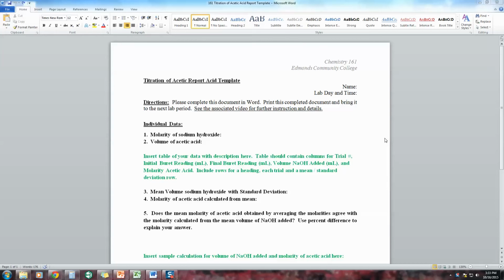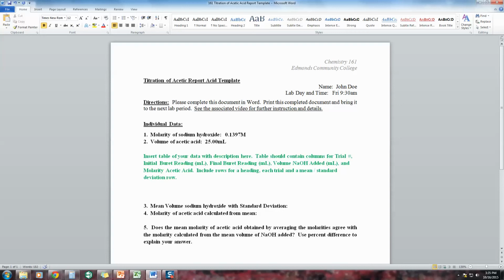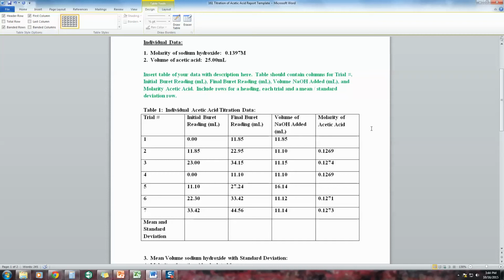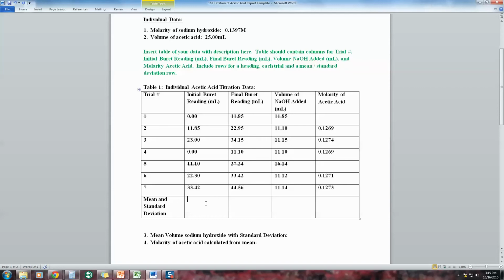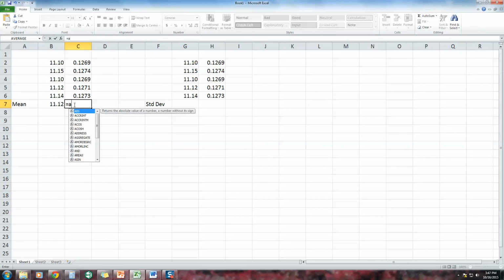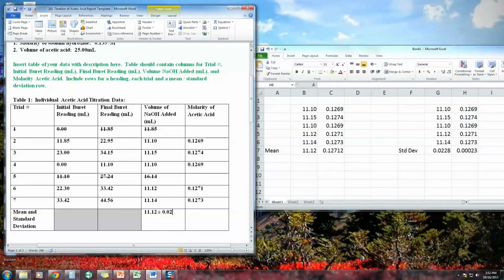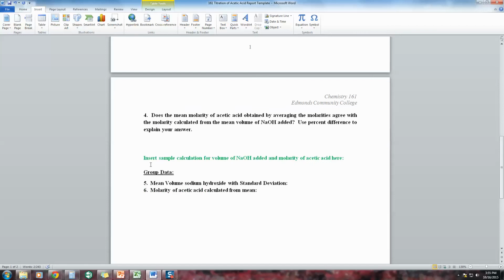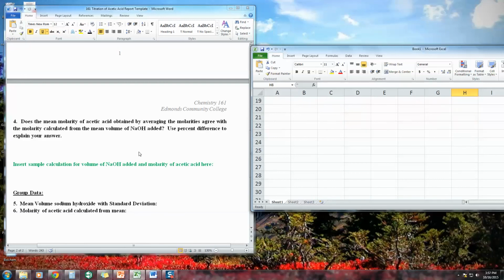Titration of Acetic Acid Reporting